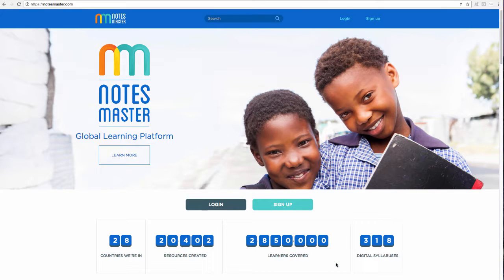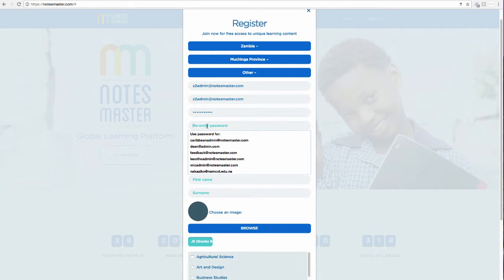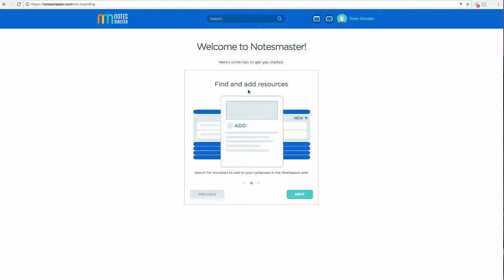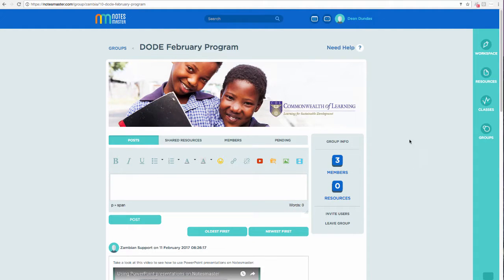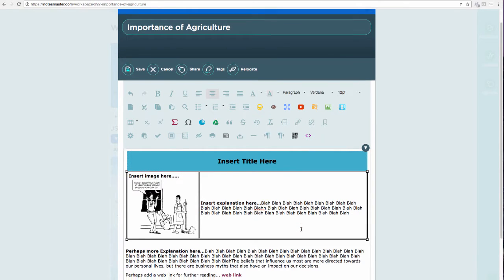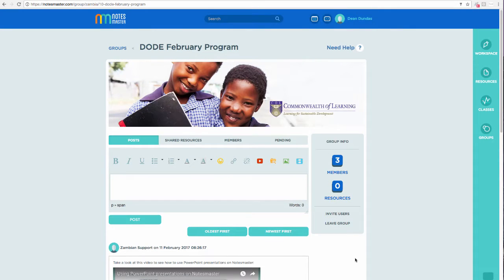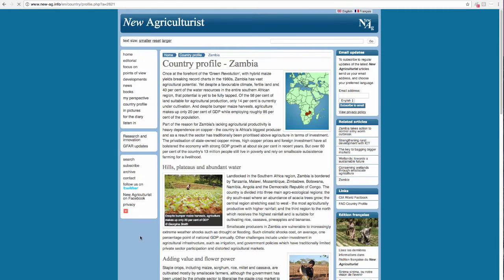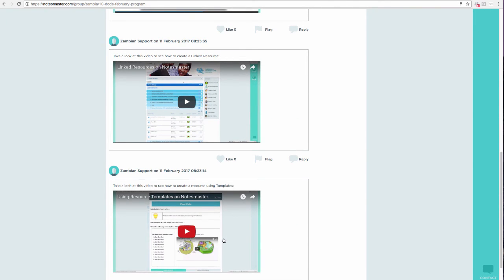DODE Notesmaster program introduction.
Registration and Navigation